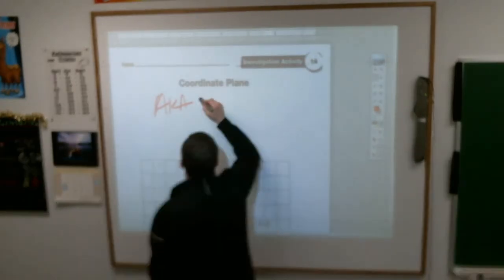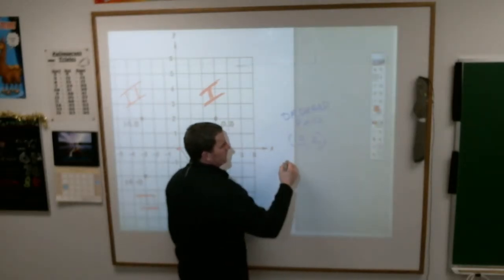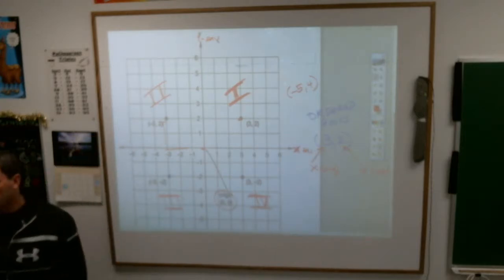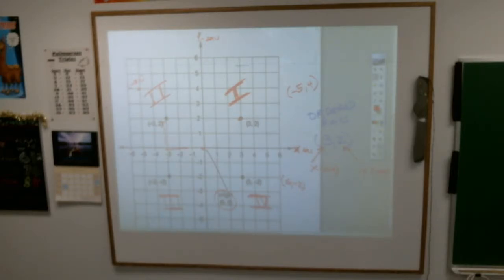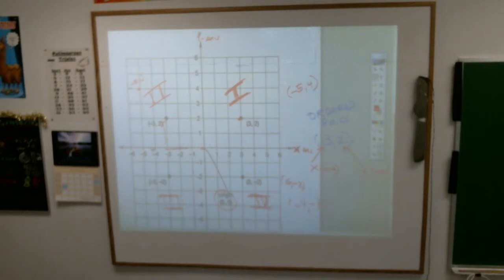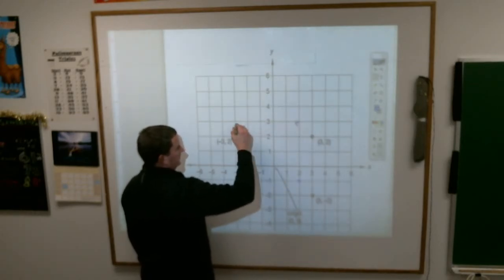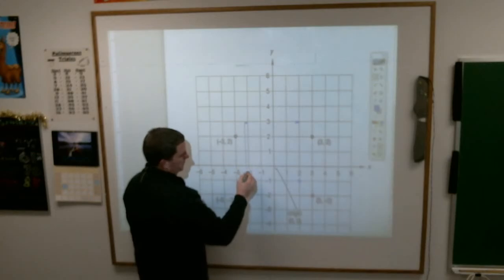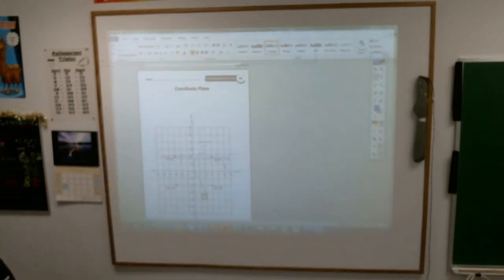6 invest #7 coordinate plane